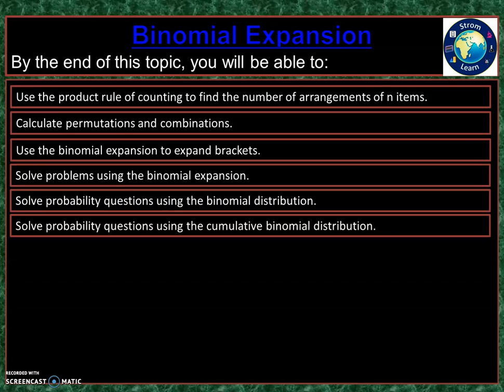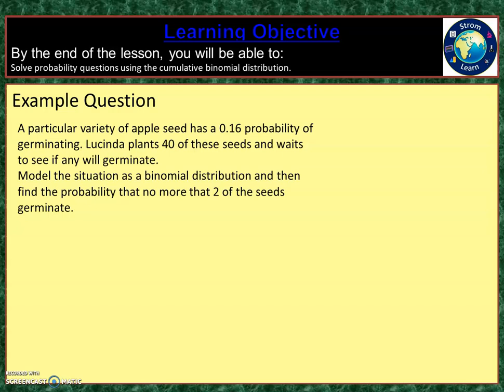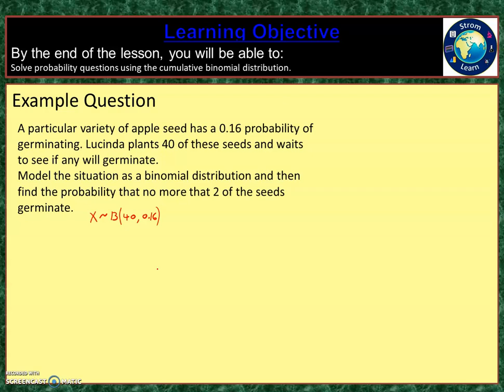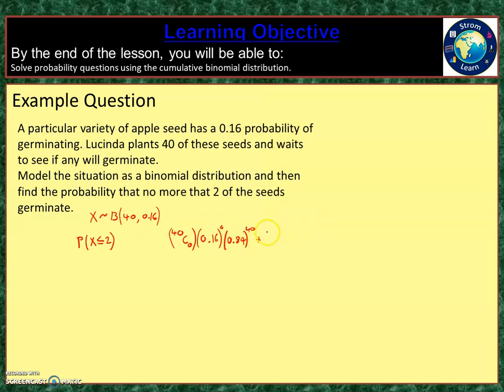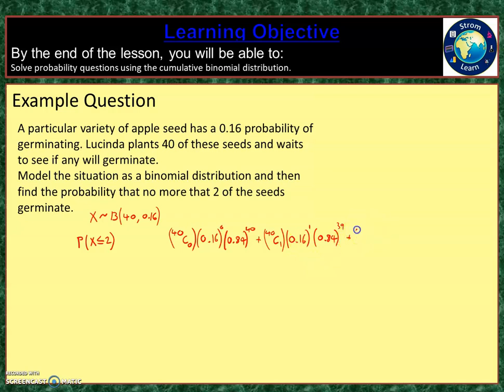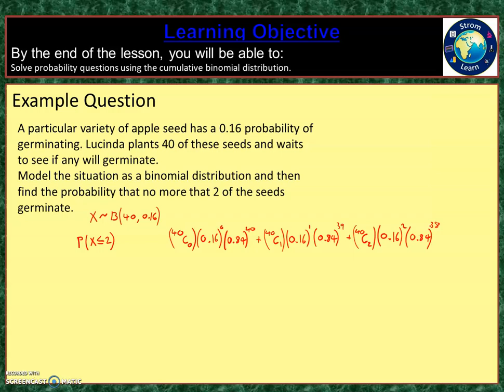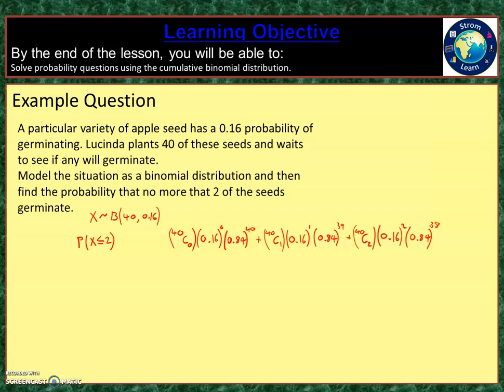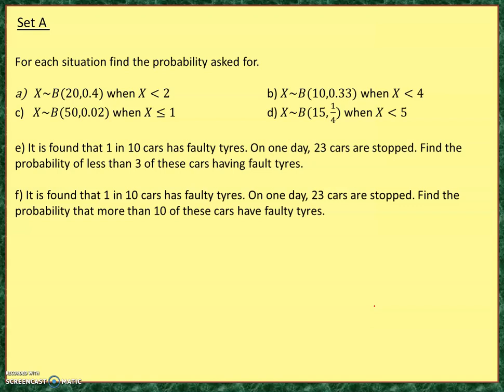2 6 Cumulative Binomial Distribution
Video on the cumulative binomial distribution for OCR Additional Maths.